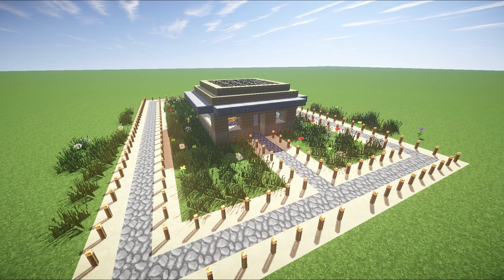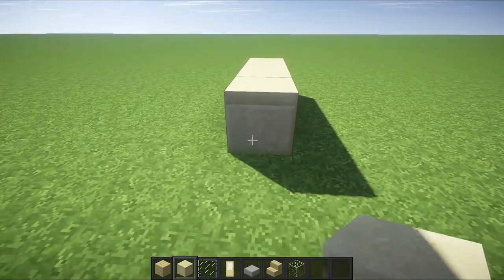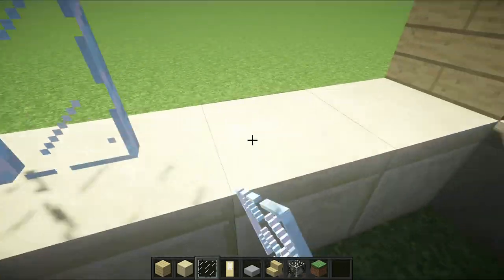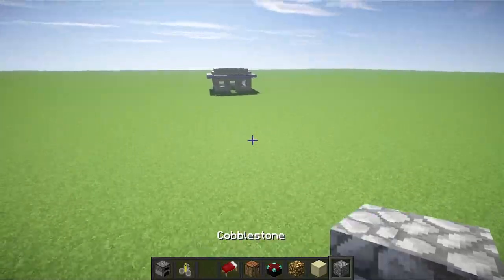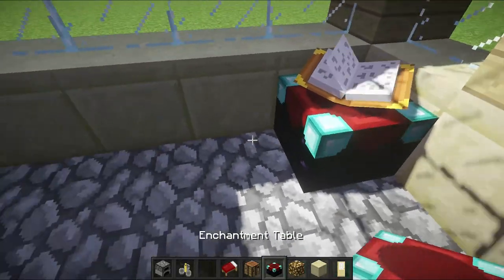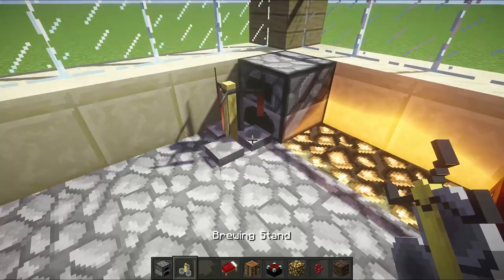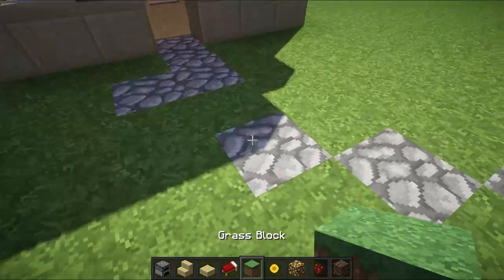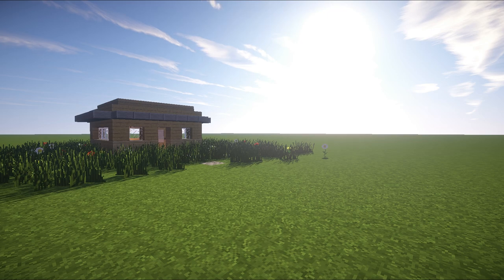Minecraft: Simple Survival Birch House/Base Tutorial PS3/Xbox/PS4/PE/PC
Today I show you guys how to build a beginner house on survival Minecraft! This house uses birch and sandstone and some stone and glass. This tutorial shows you everything from interior to exterior. This house is buildable on all minecraft platforms such as Playstation 3, Playstation 4, Xbox360, XboxOne, PC and Pocket Edition. Enjoy!